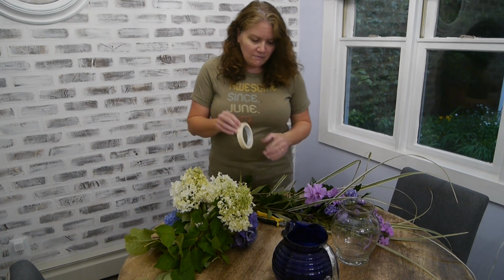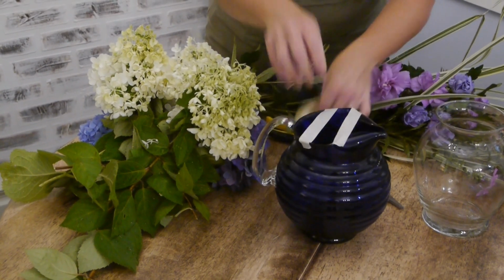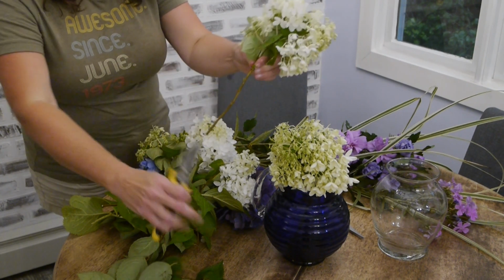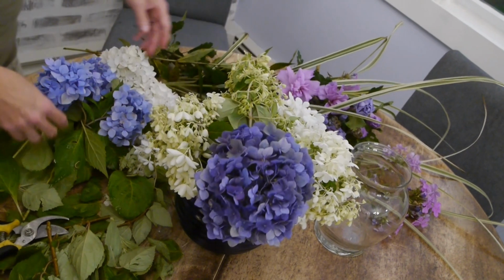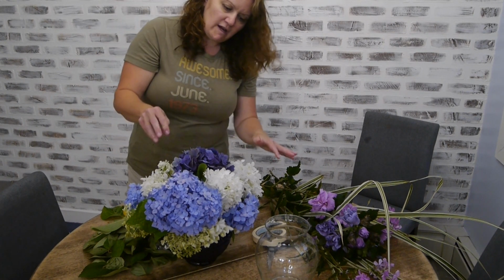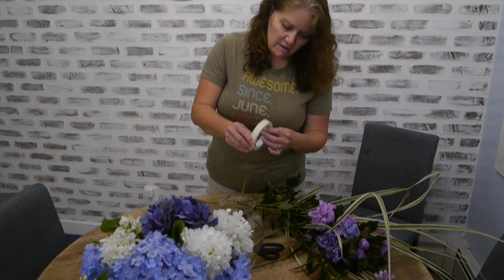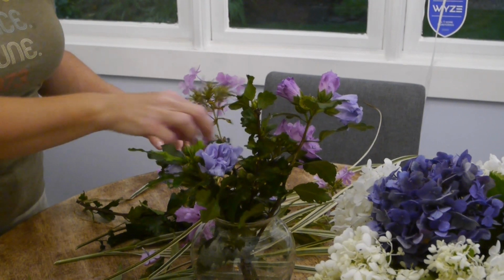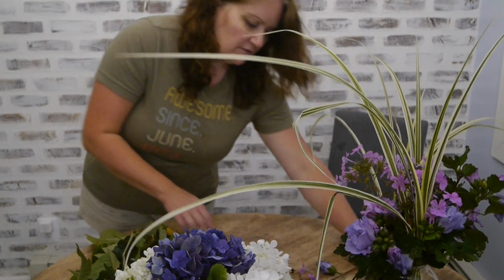Flower Arrangements from Our Garden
Hi cottage friends! This week, we picked some flowers and made bouquet arrangements with them! It rained a lot, but it was fun!

Gina's Blog: ginascottage.net
The Brambleberry Cottage Instagram: @brambleberry.cottage